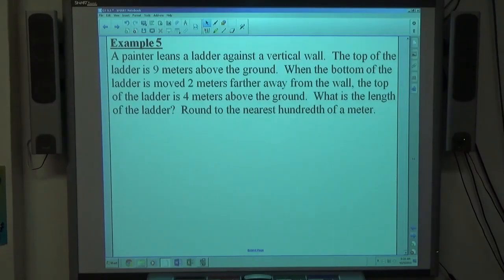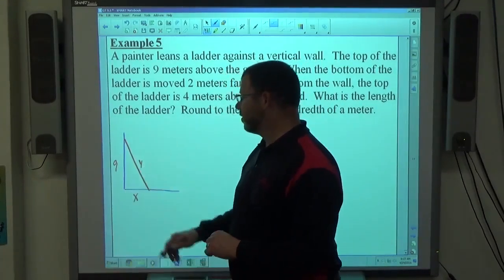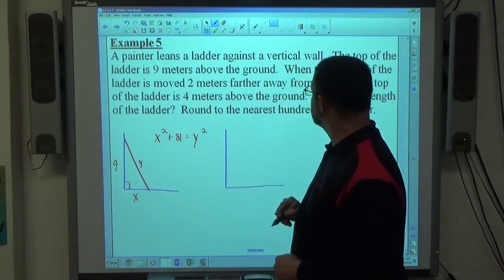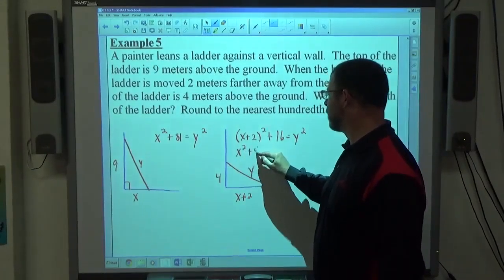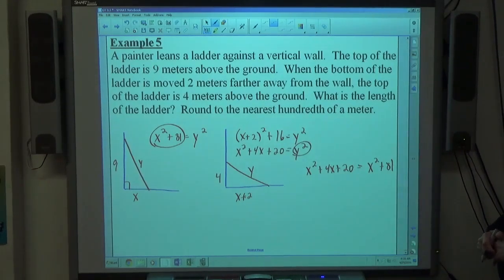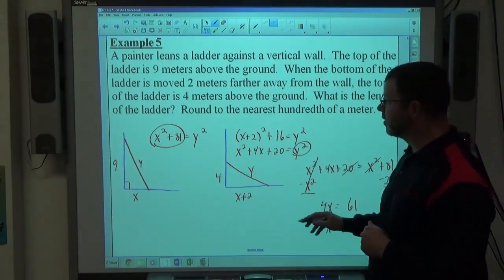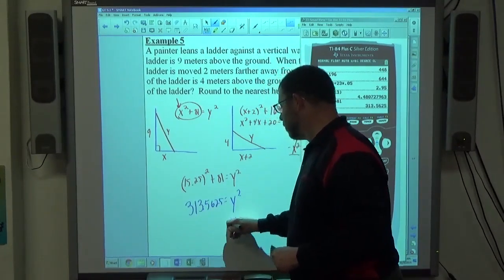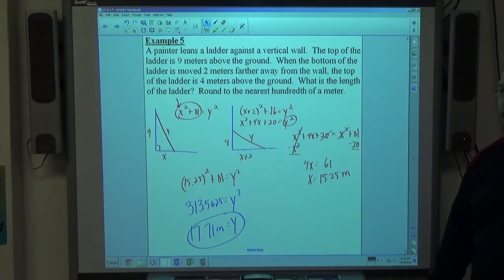Geo Trig 9.3 Example 5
Solve a word problem that is an application of systems of nonlinear equations.